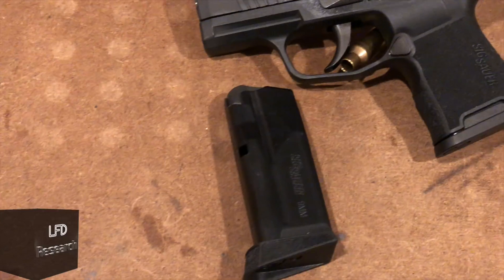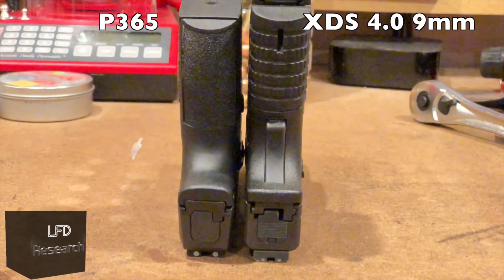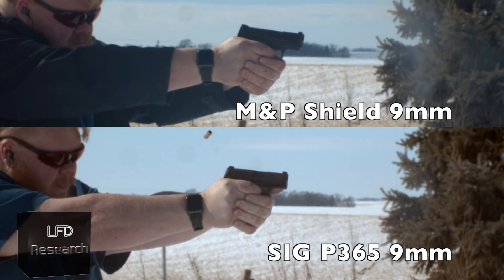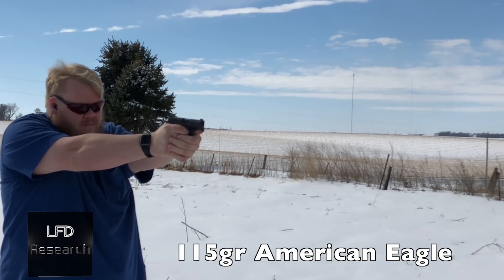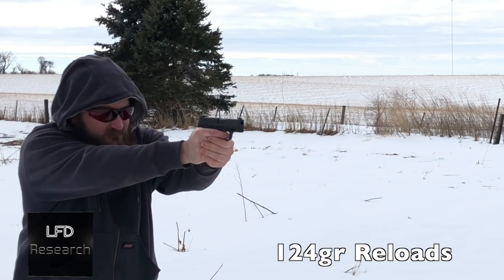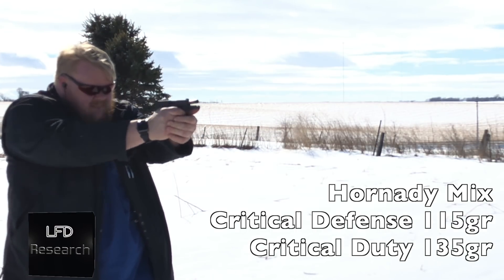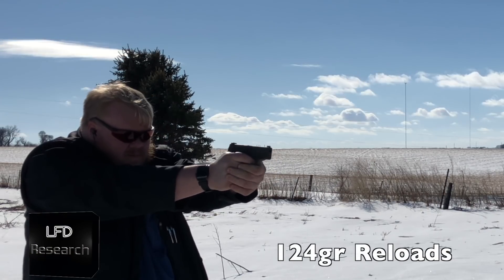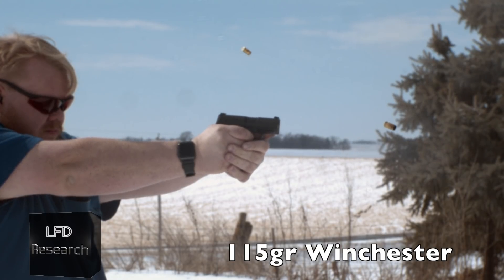SIG P365 Review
We review the Sig P365 and compare it against other pistols in its class. Slow Motion was captured with the chronos 1.4 camera at 1500FPS.